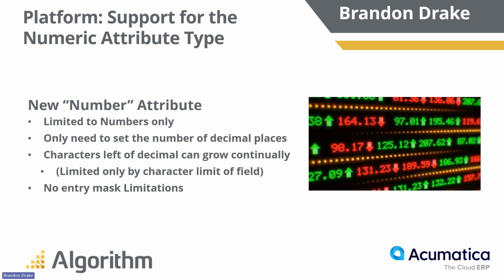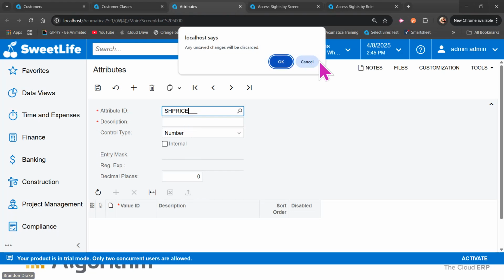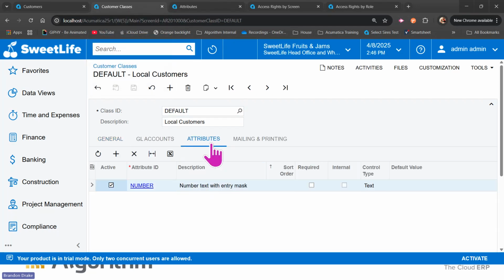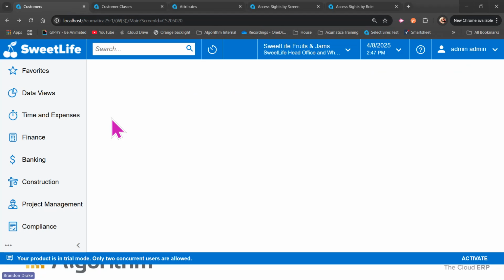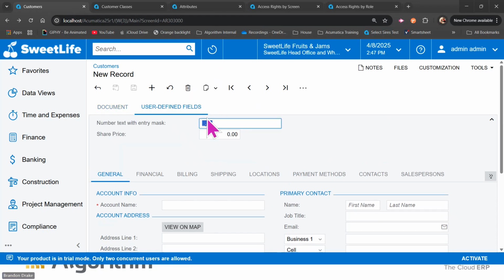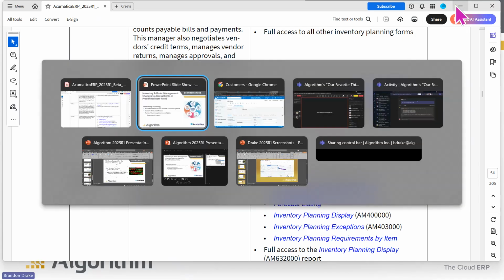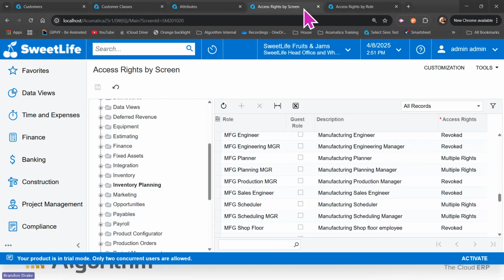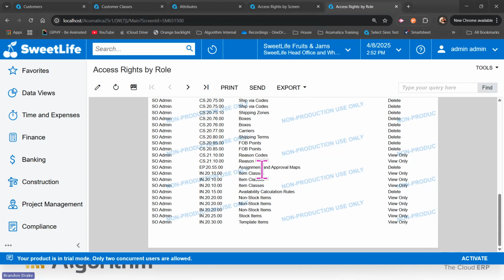What's New in Acumatica 25R1: Platform Support for Numeric Attribute Type & Inventory and Order Mgmt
In this Acumatica 2025 R1 spotlight, Brandon Drake, an Algorithm Consultant based in Nashville, walks us through two valuable updates in the latest release:

New Number Field Type for User-Defined Fields (UDFs) – A game-changer for data managers and those configuring calculations. No more relying on restrictive entry masks—this new numeric field allows decimal precision and greater flexibility for growing values, especially useful in custom calculations across profile screens.

Updated Role Access to Inventory Planning Workspaces – Acumatica is streamlining access rights by refining which roles can access inventory planning and MRP screens by default. Brandon explains how this impacts SO Admin roles and demonstrates how to easily report and analyze access rights.

These enhancements may seem small but can significantly simplify your workflows and reduce manual configuration.

Watch to learn how these updates can improve control, data accuracy, and user experience.